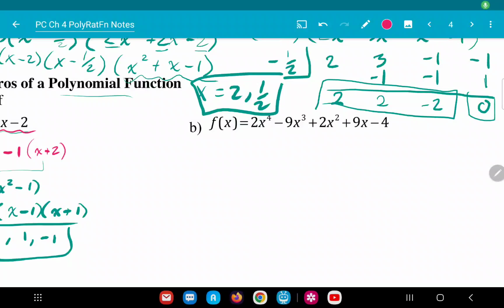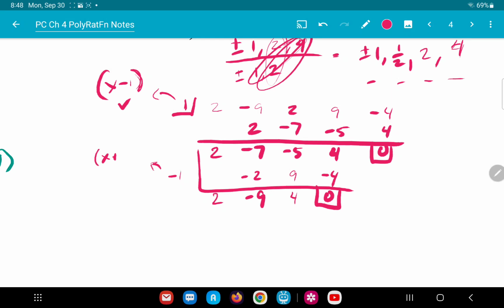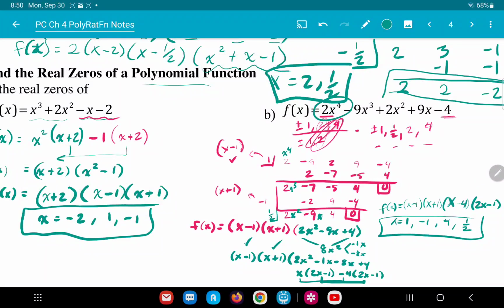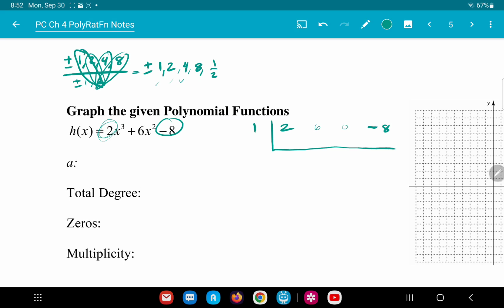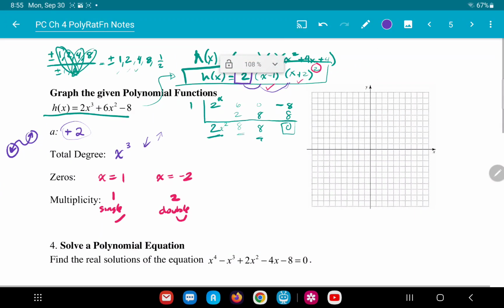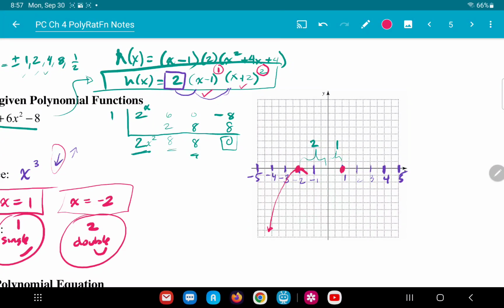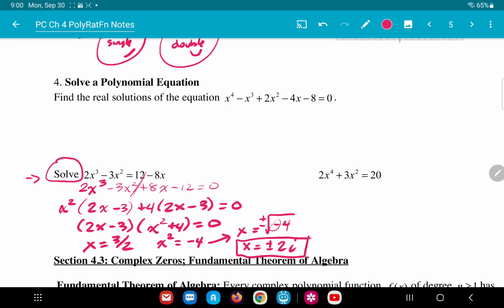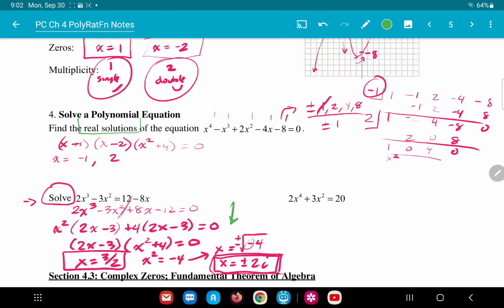4.2 part 3 video notes